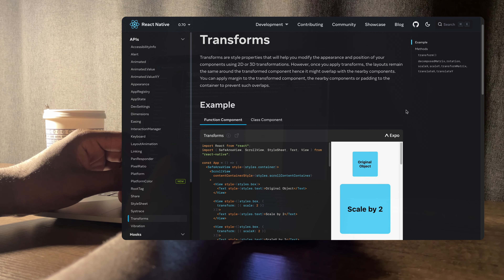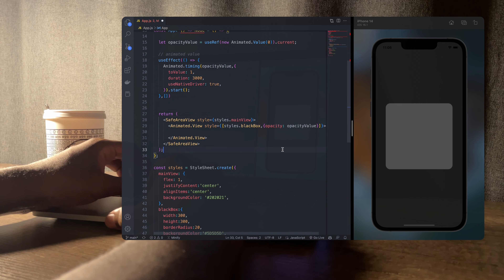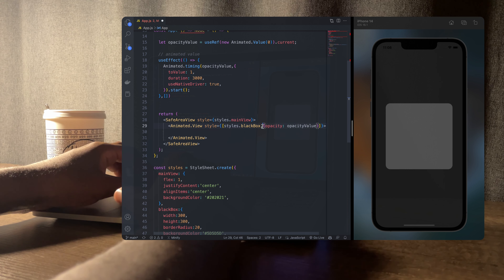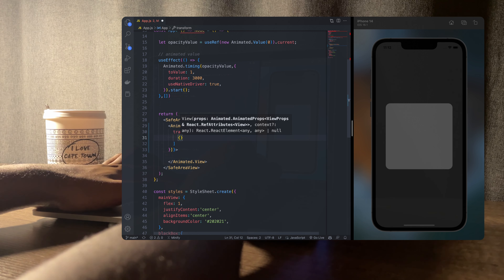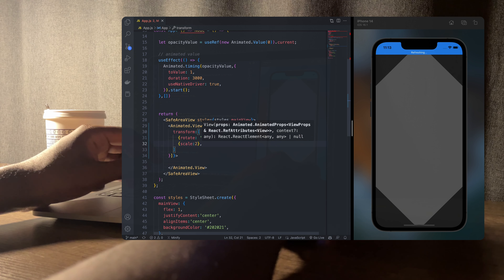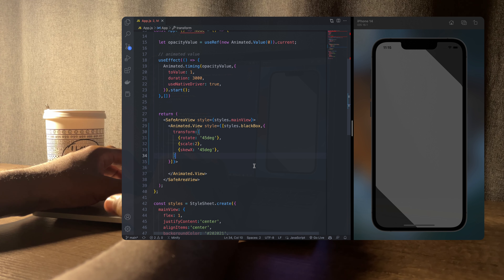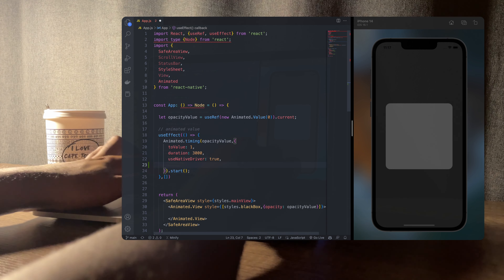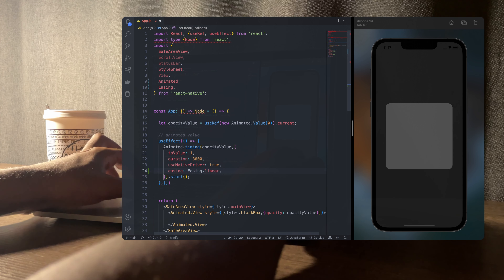REACT NATIVE ANIMATIONS, TRANSFORM PROPERTY